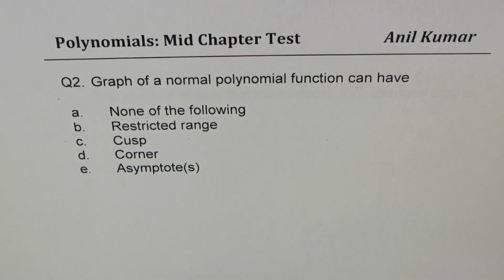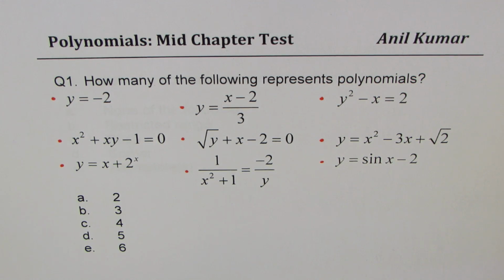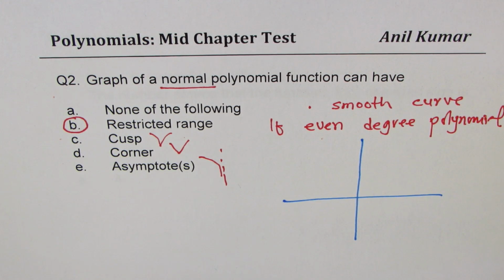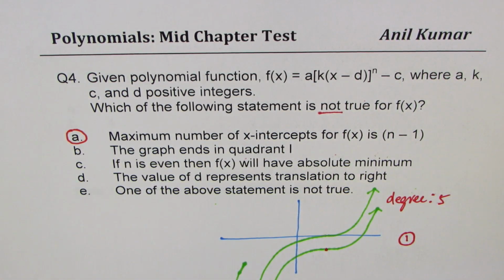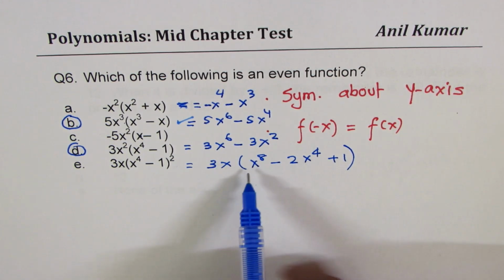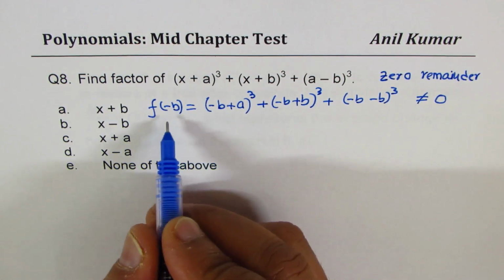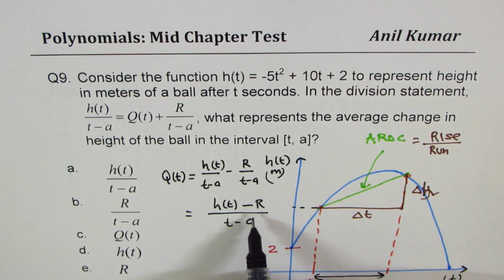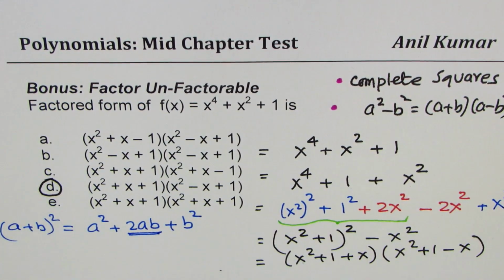Polynomial Functions Characteristics and Factoring Review Test DSSSB Maths